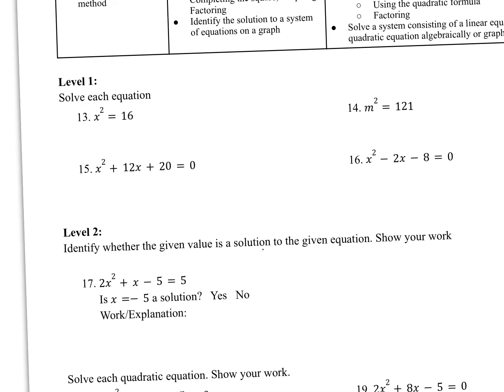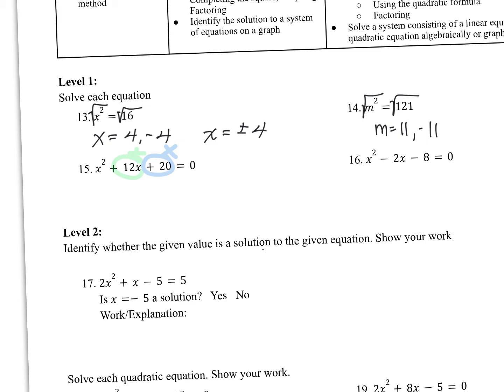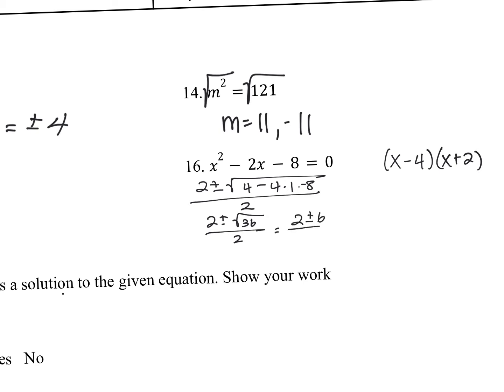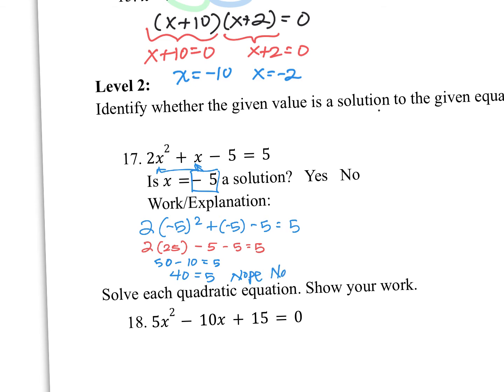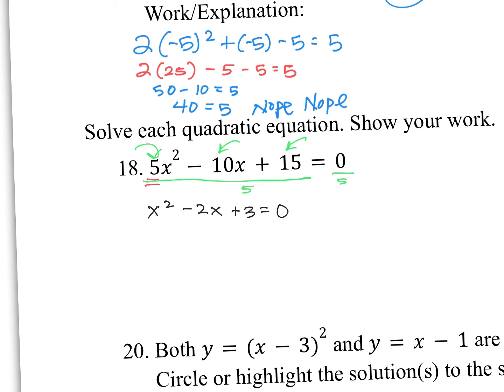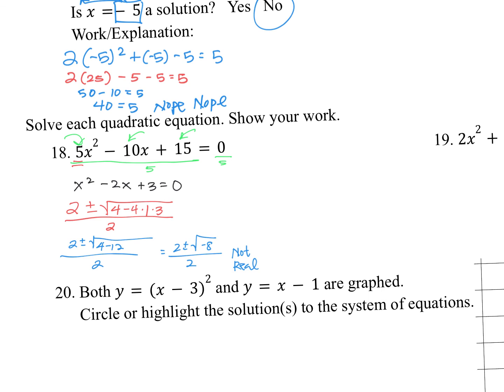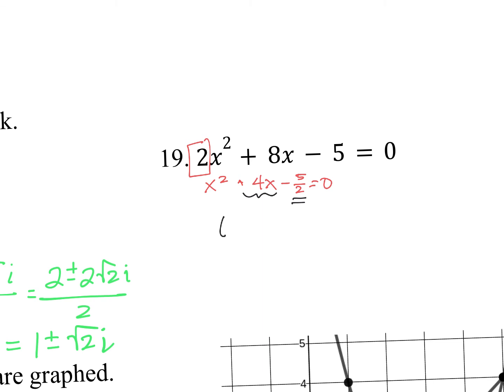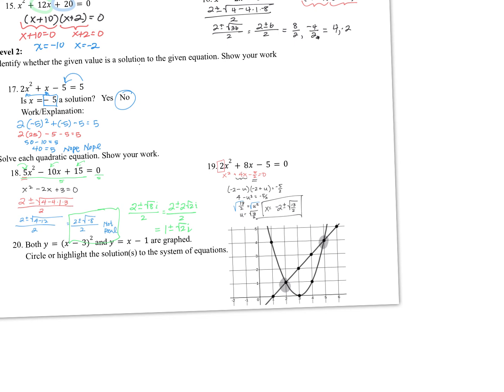Unit 4 Test Review page 2